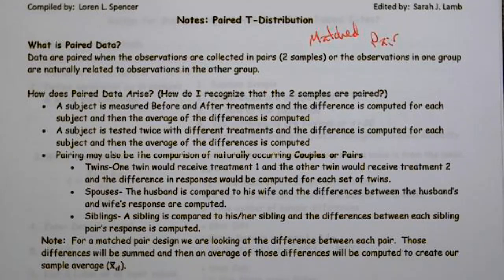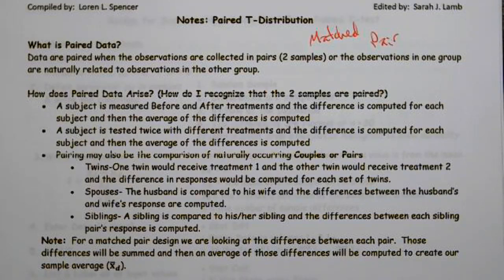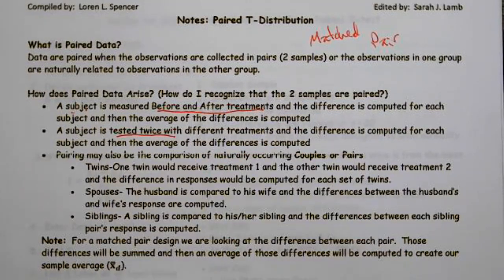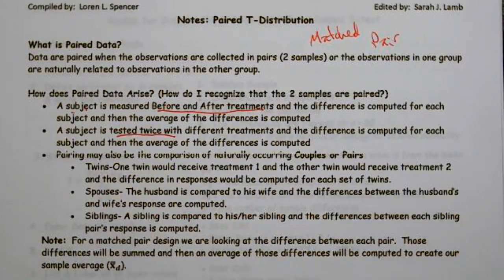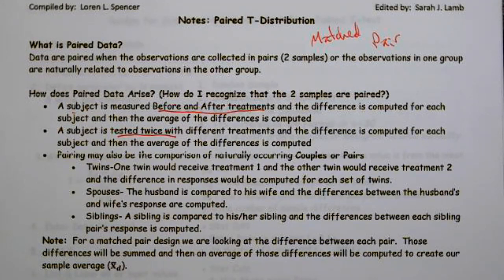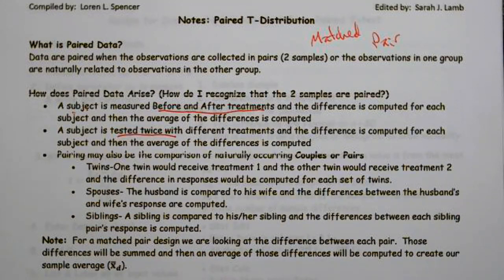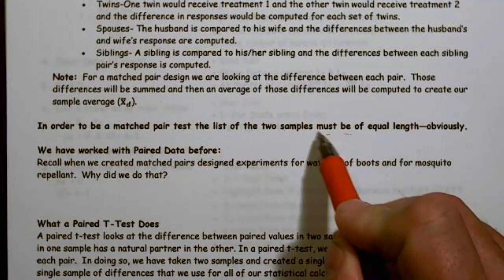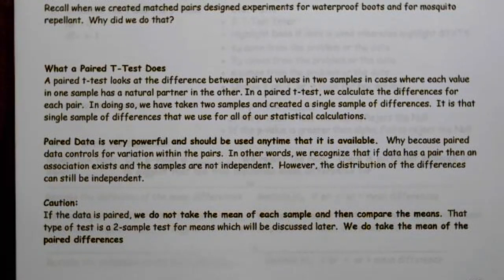14 Intro to the Paired T pg 165